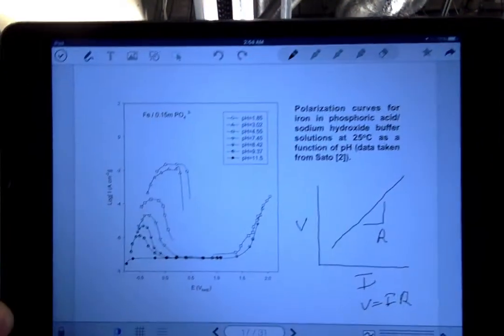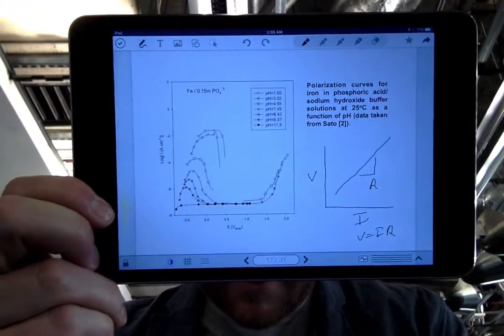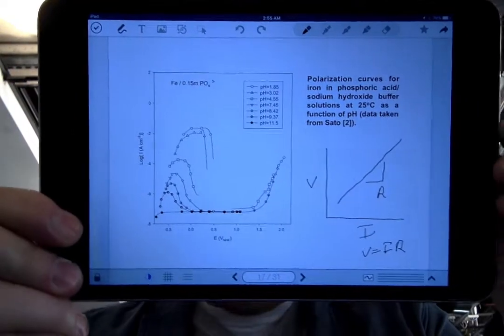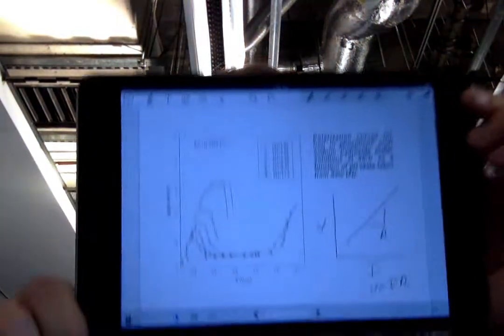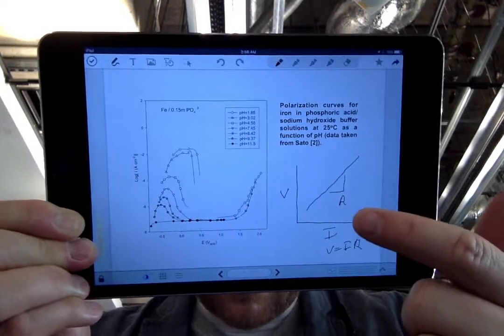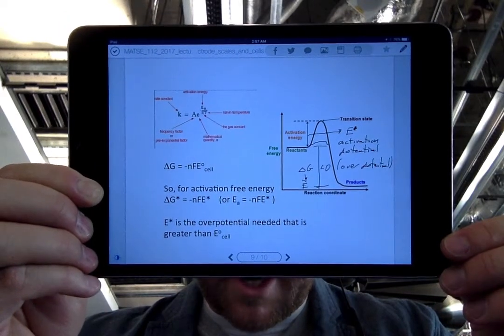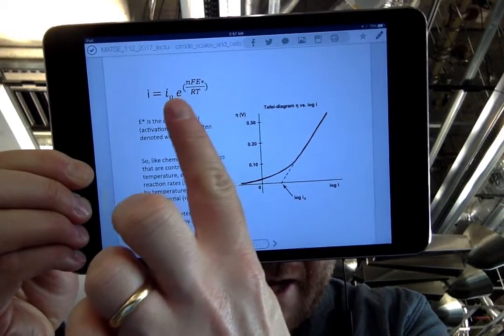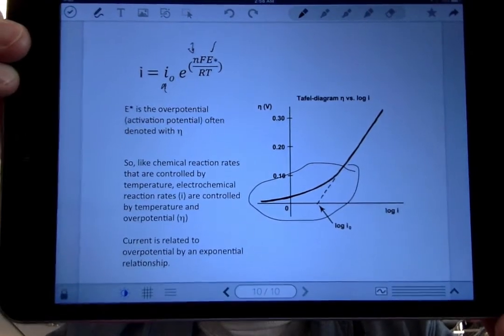MATSE 112 I V Mar 27 2017